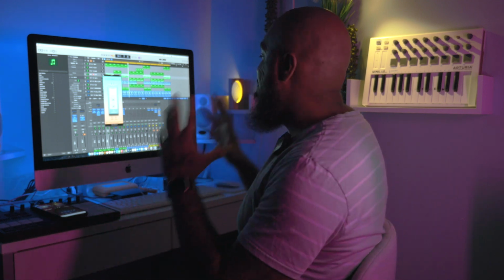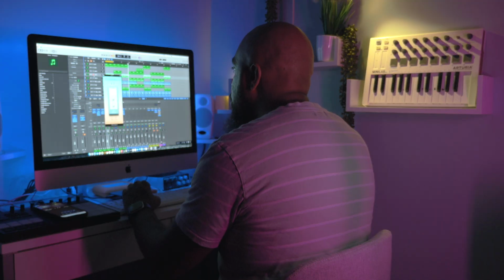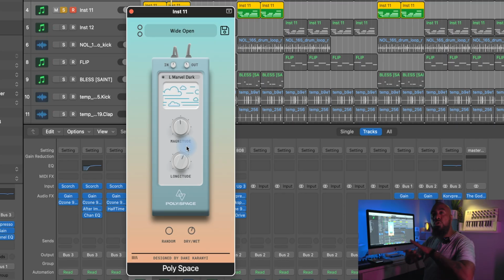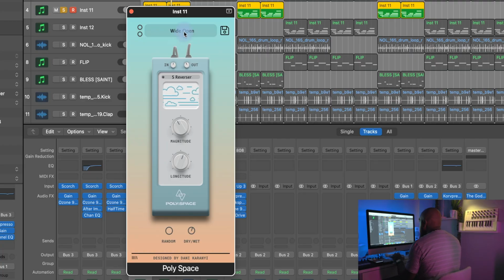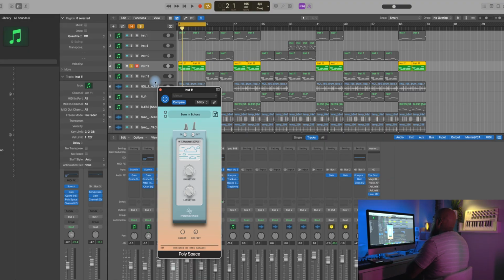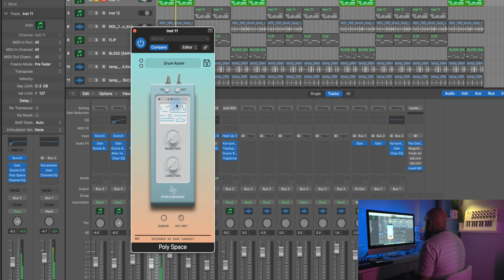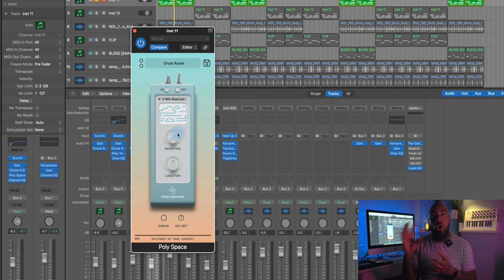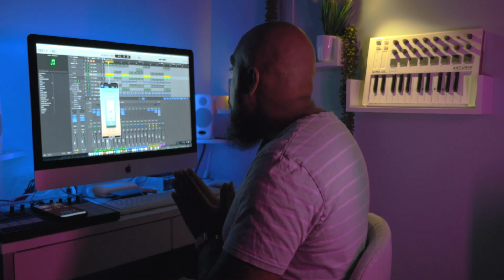Poly Space Plugin Review By Karanyi Sounds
TIME CODES

(Intro) 00:00 -00:52

(Review) 00:52-05:52

(Preset Preview) 05:52-10:08

(Cook Up) 10:08-14:01

(Outro) 14:01-15:19